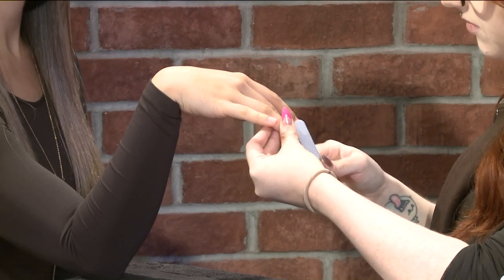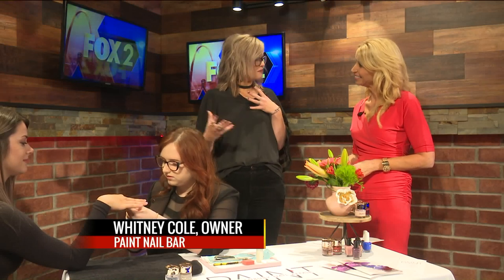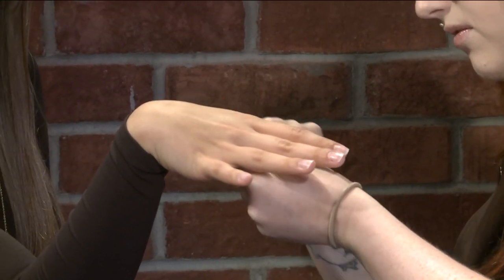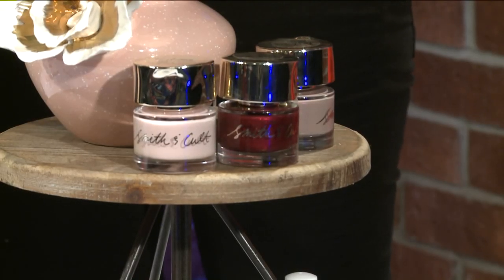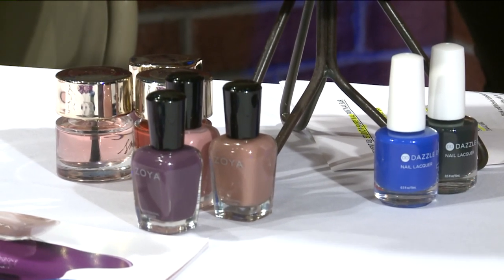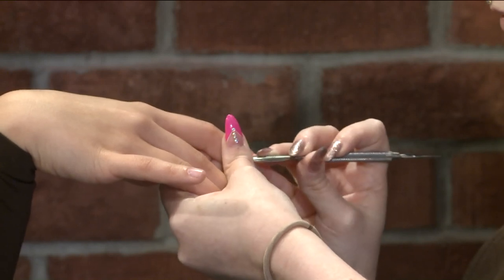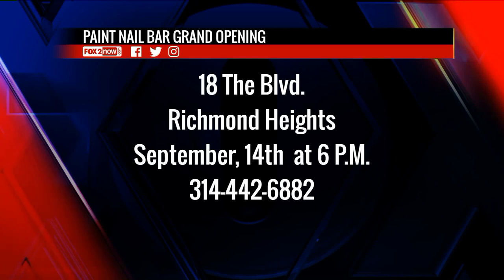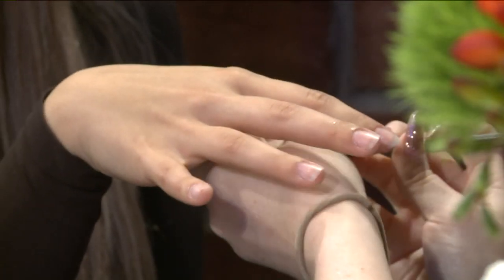Fox 2 9AM Paint Nail Salon Grand Opening Preview